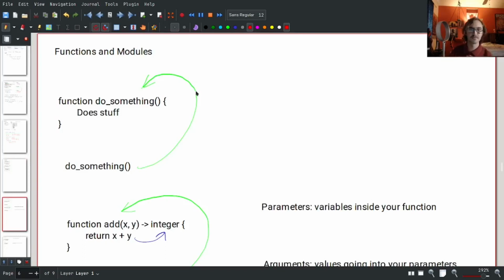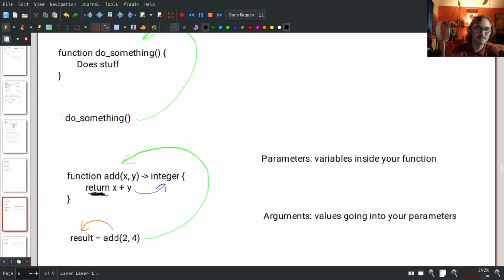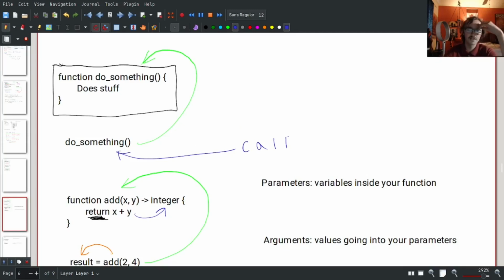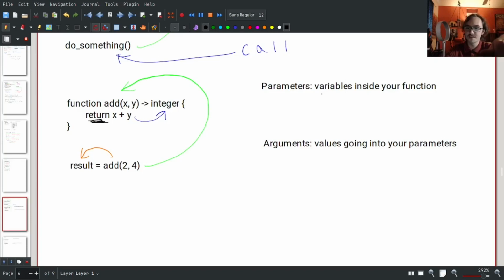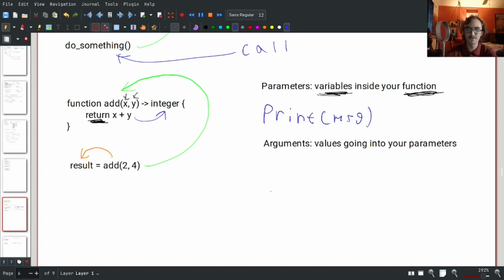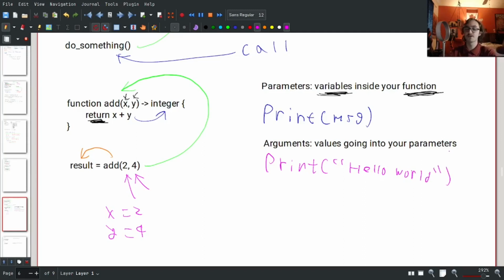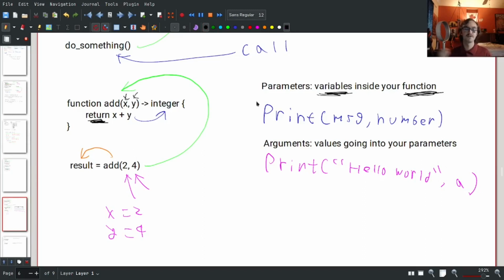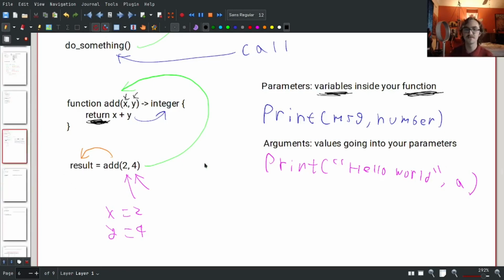Functions and Modules